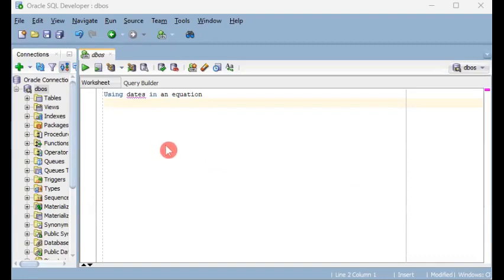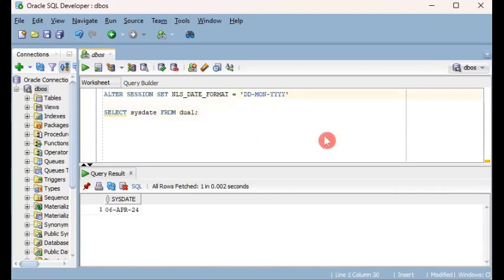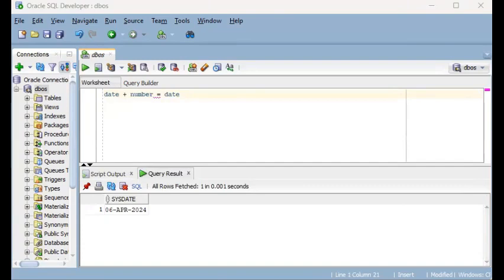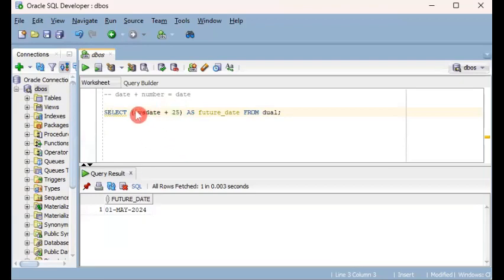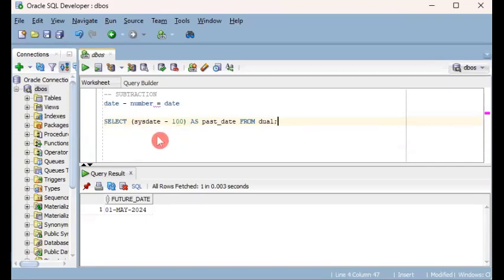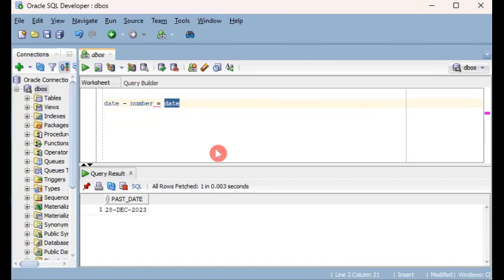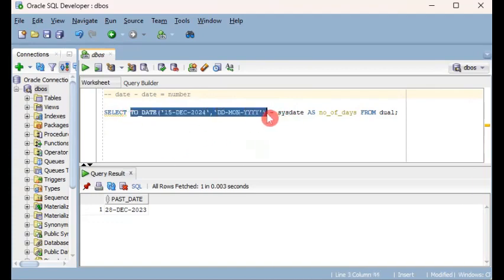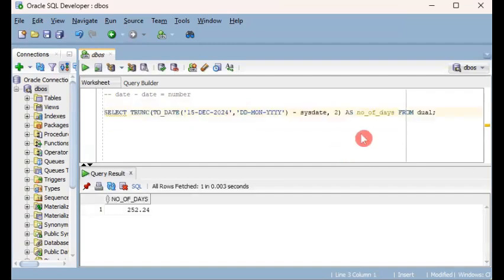Using dates in an equation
This video is in the playlist called "Handling Dates in SQL", and here we will be learning about using dates in an equation.